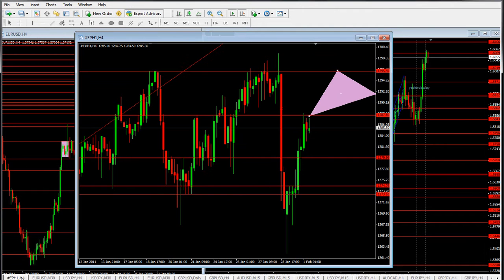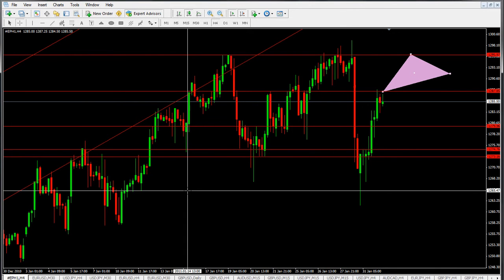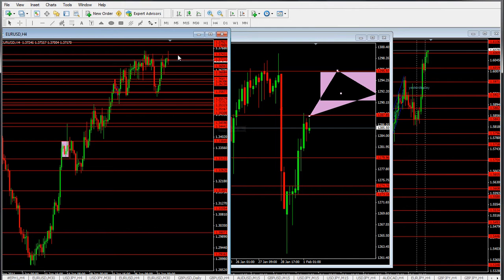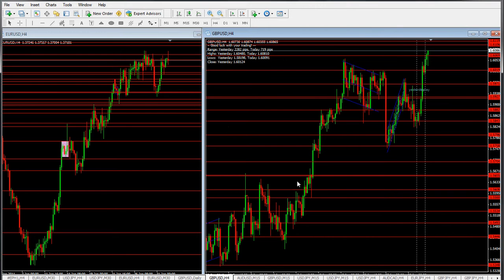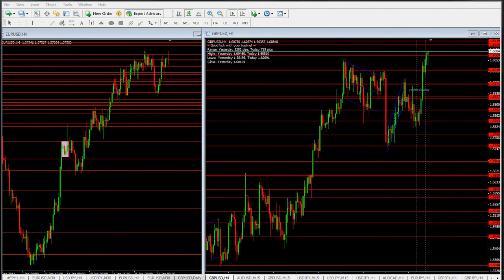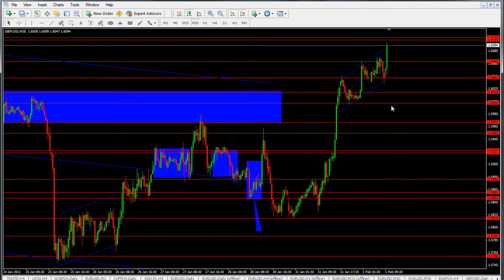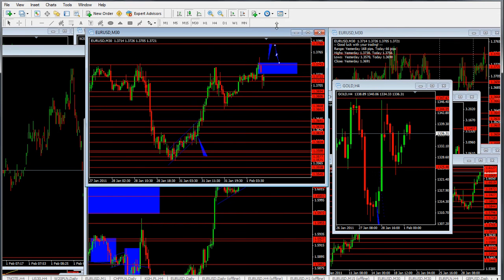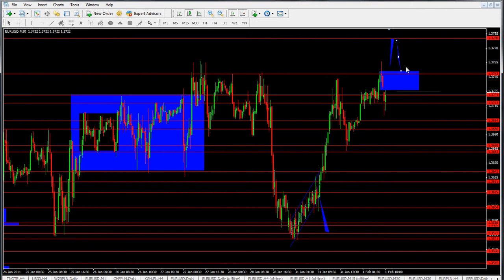01.02.2011 Forex Daily Analysis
Forex daily technical analysis